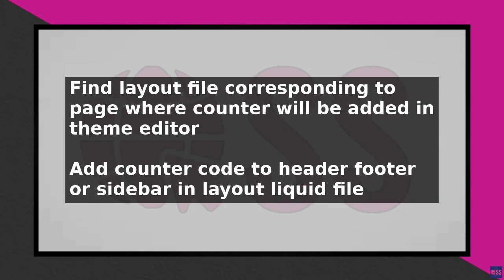How To Add Visitor Counter To Shopify (2025)